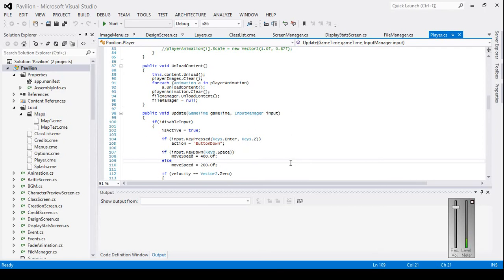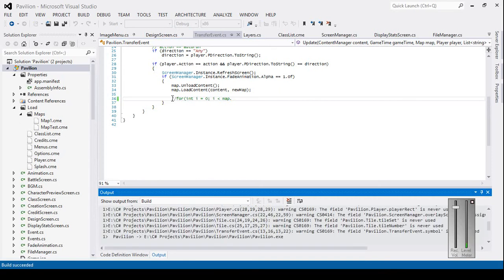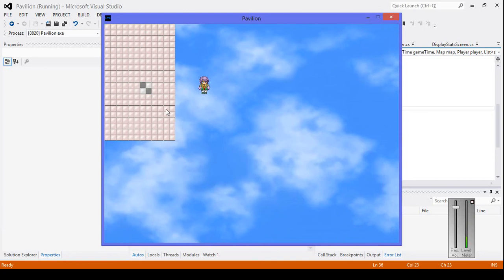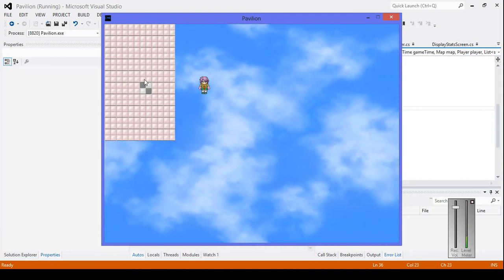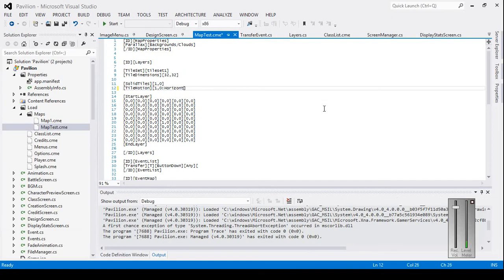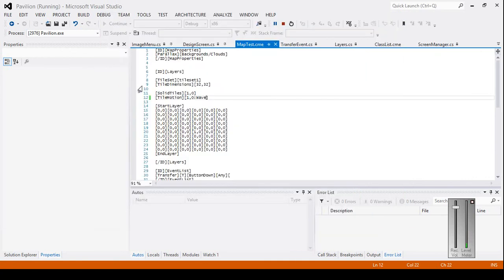Game Development Part 13 - New Additions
Just showing you a few new additions that I added to the game.